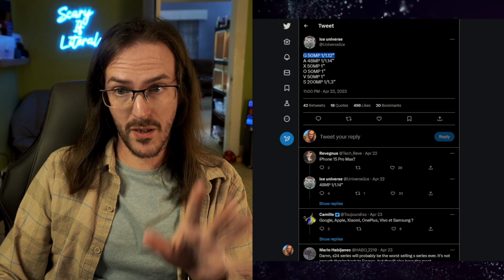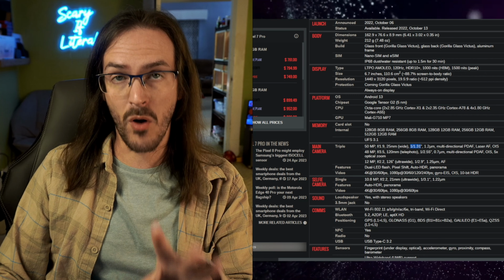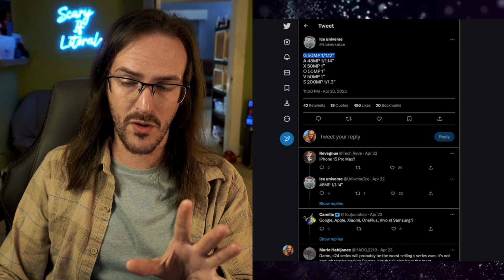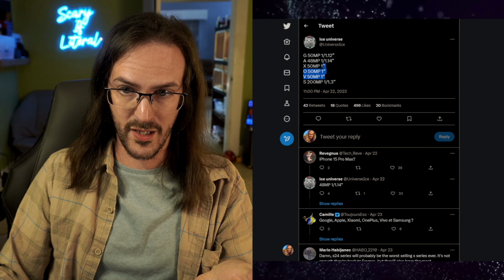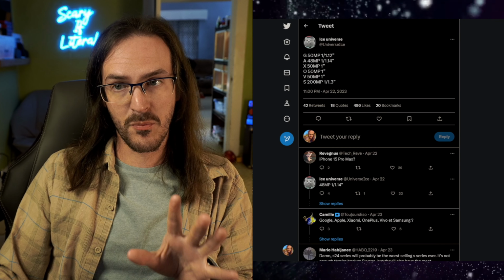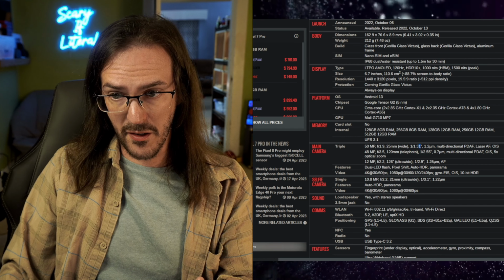Is Google improving the Pixel 8 camera with a bigger sensor?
🦊Save BIG on your cell bill with my partner Mint Mobile